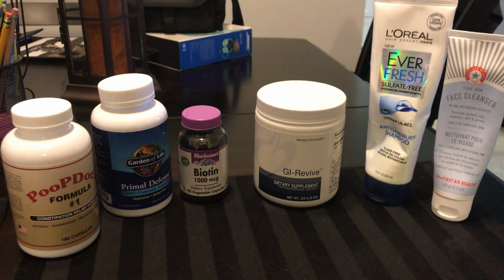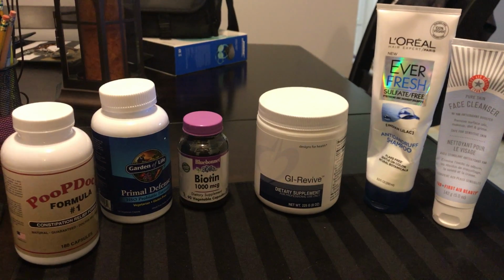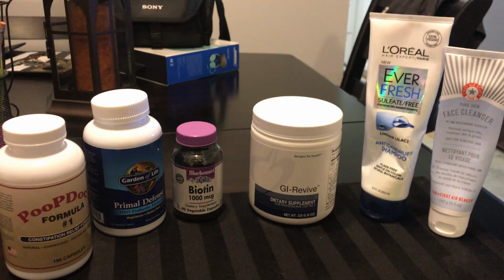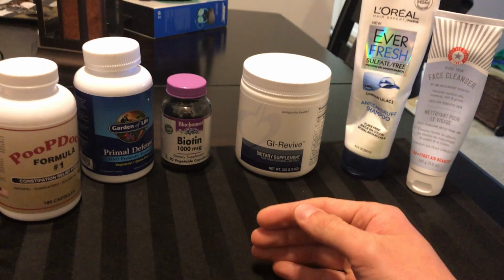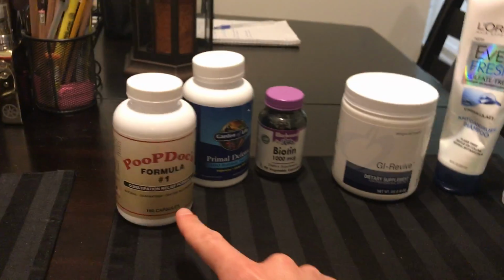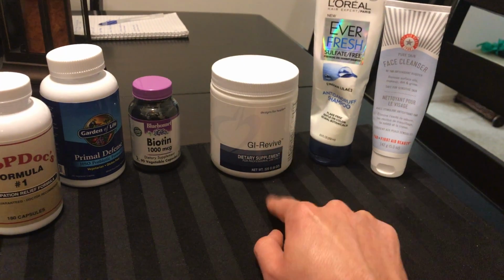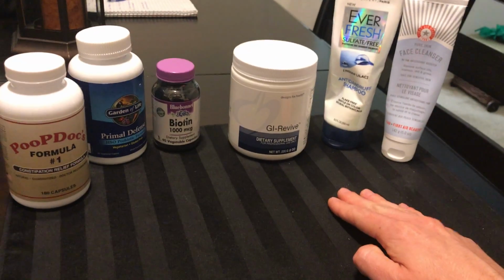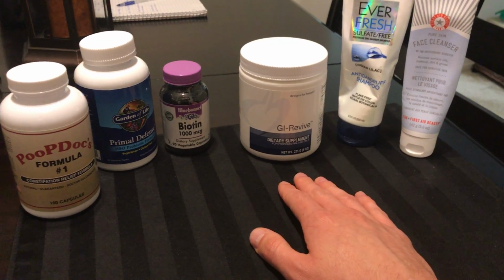FINALLY- A cure for Leaky GUT and Seborrheic Dermatitis - PART 1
After years of research and thousands of dollars in supplements, I have finally found what works. Thanks to Doctor Apostolos Lekkos I am in remission from Leaky GUT and Seborrheic Dermatitis.
Check out the site here for more info and treatment options. I work with Lekkos and am not paid in any way for this. Check him out and tell him Justin sent you. He will take good care of you.

others you can find easily on the web. Good luck !